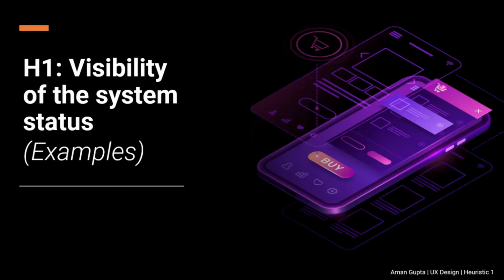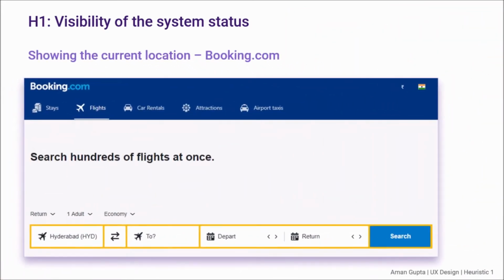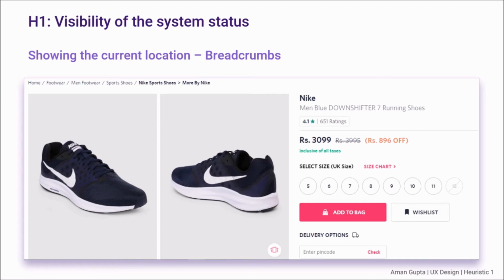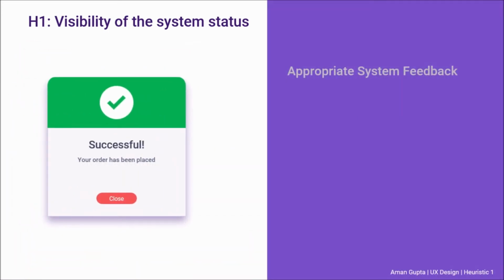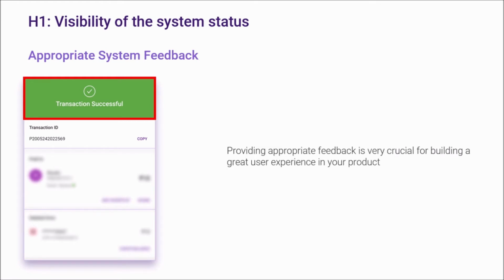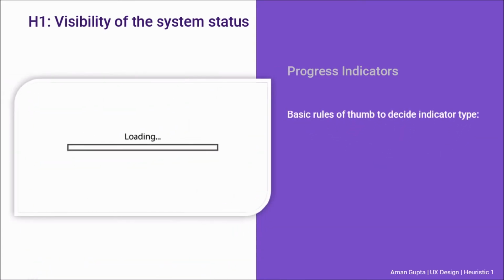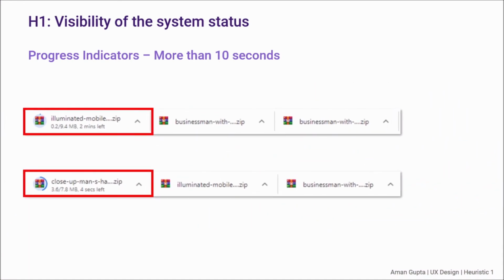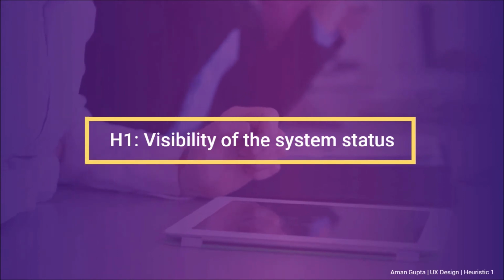Examples H1: Visibility of system status